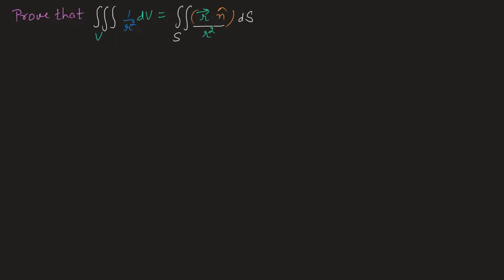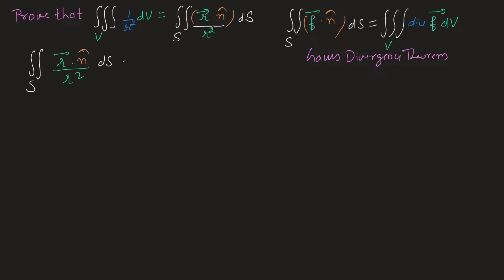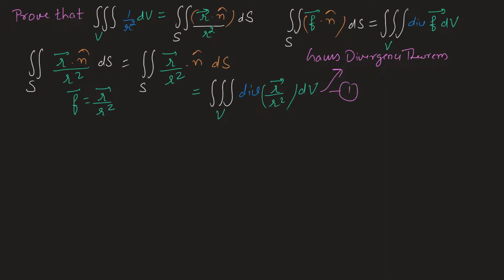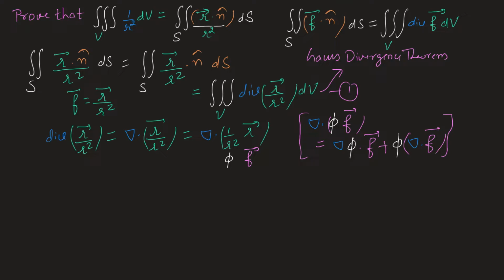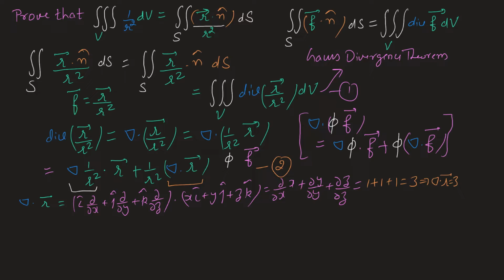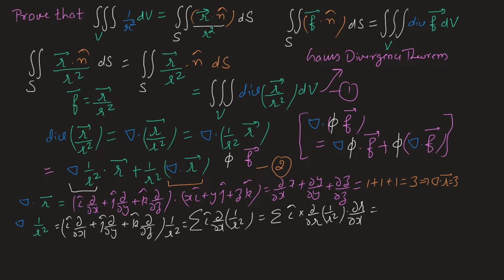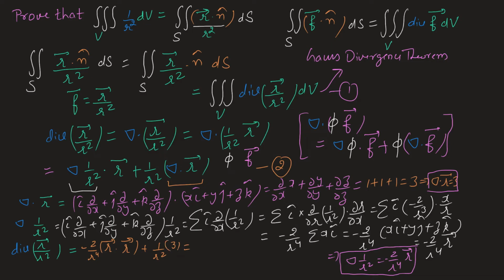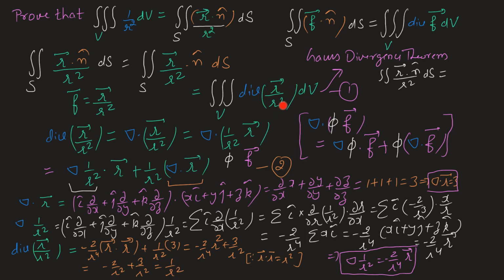Divergence theorem fourth example by Dr Rajesh Saini